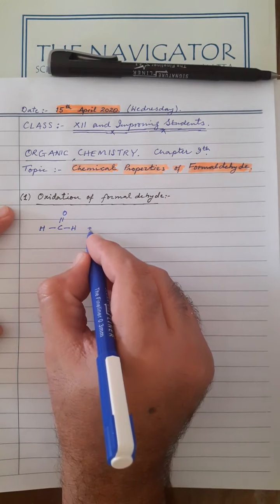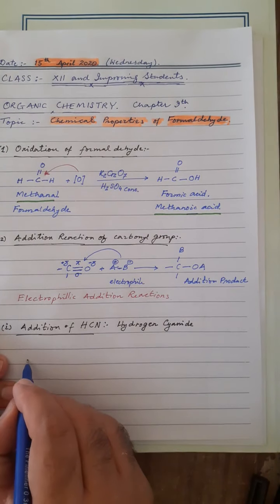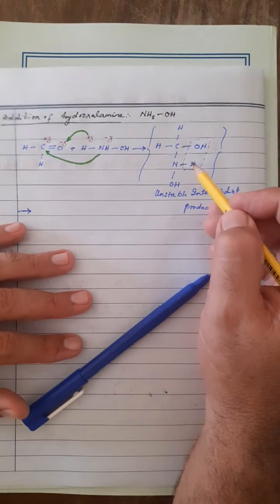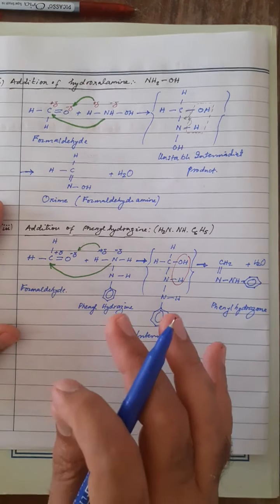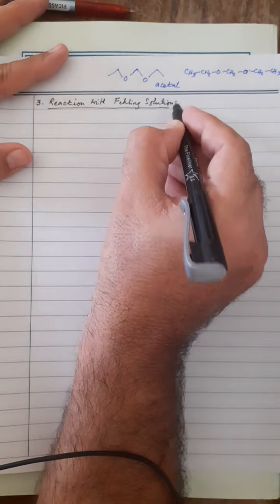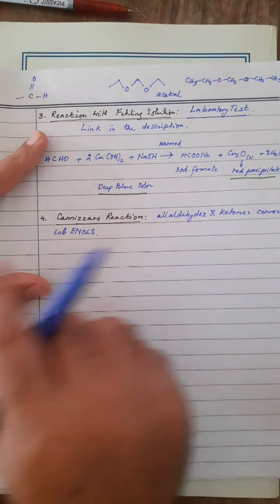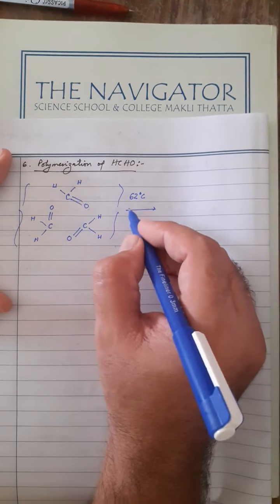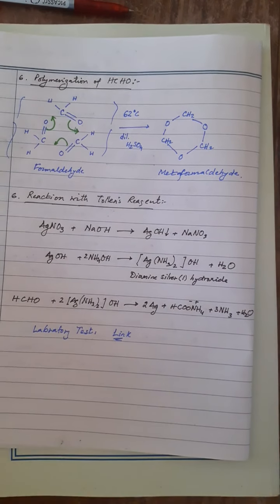ORGANIC CHEMISTRY LECTURE - 9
Chemical Properties of Formaldehyde HCHO.
Laboratory Work..